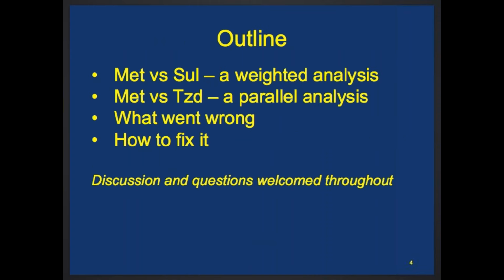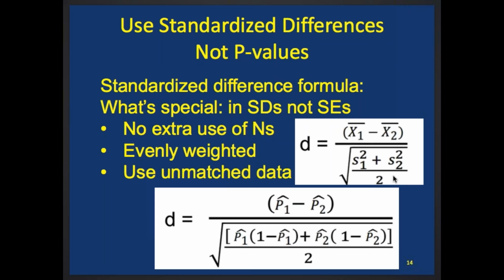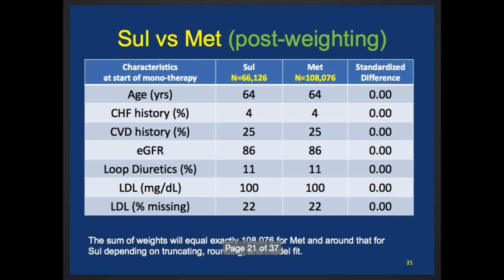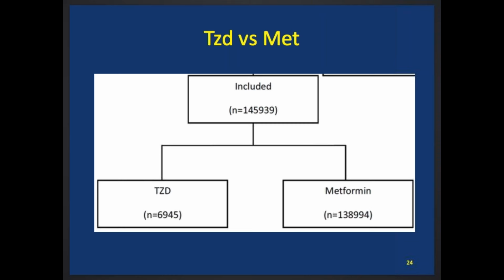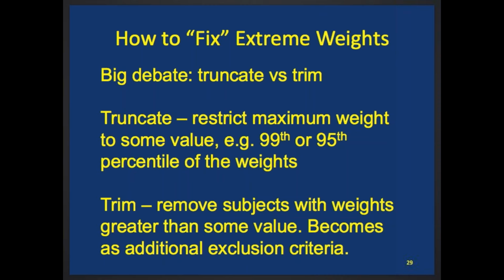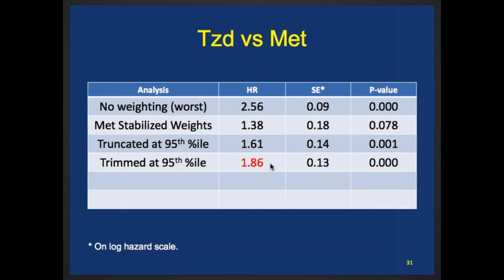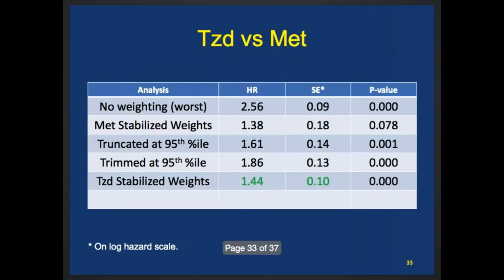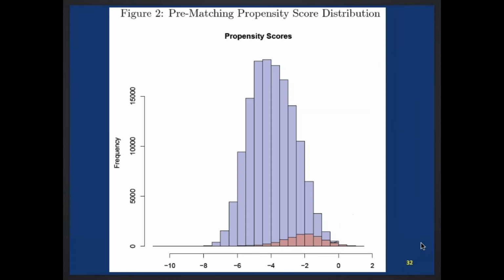Tripping Over the Tail: Part 7 of the propensity scores and related methods series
Presented by Robert Greevy, PhD Associate Professor of Biostatistics Director, Vanderbilt Center for Health Services Research Information about this video: We'll wrap up this season's seminar series with an example that captures a common challenge in PS based analyses. We'll see how the tail of the PS distribution can induce bias and inflate variance, and we'll examine various solutions.